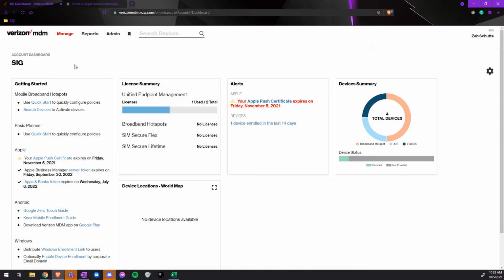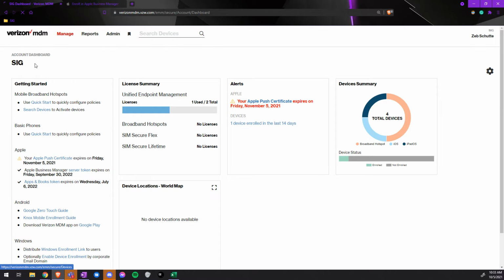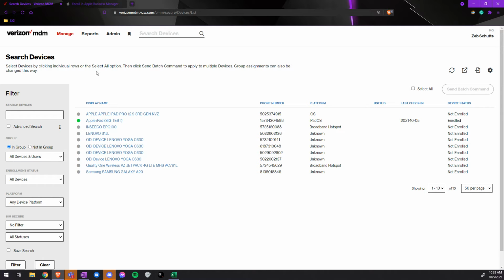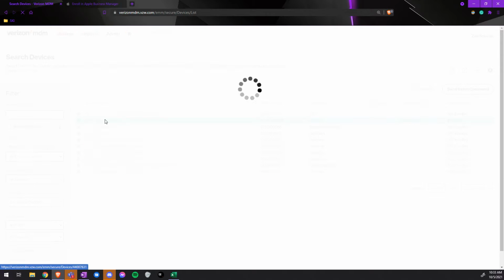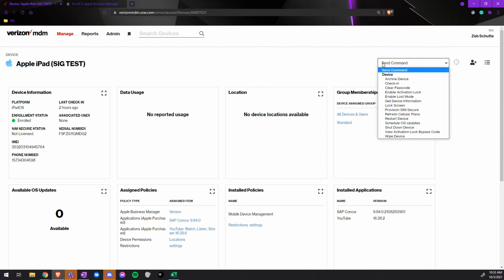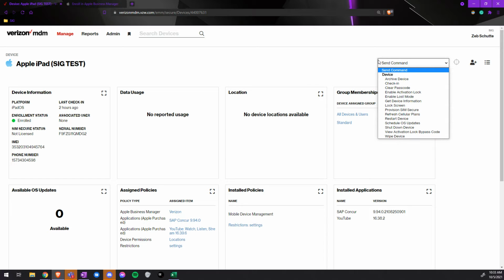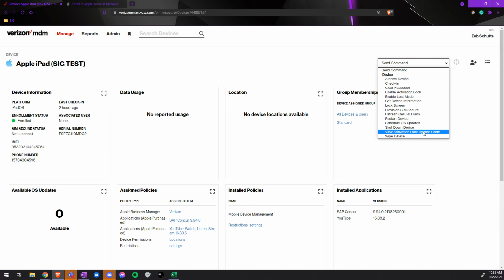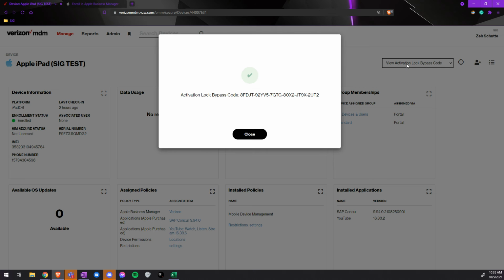Verizon MDM Device Commands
In this video tutorial, we cover the most commonly used device commands in the Verizon MDM portal.

--- Timestamps ---
0:00 Start
0:39 Device Check-in
1:23 Reset Pin/Passcode
2:05 Shutdown/Reboot
2:23 Activation Lock Bypass/Factory Reset